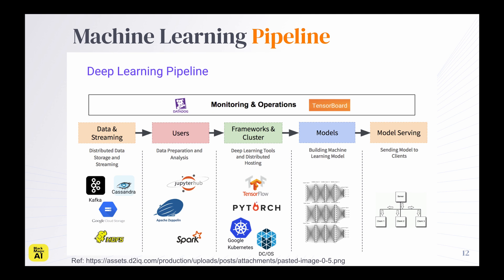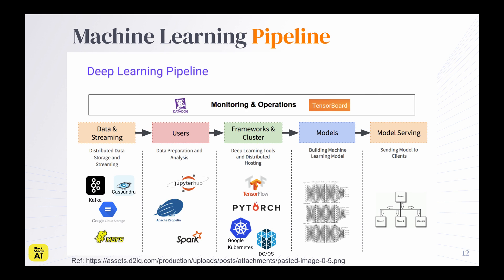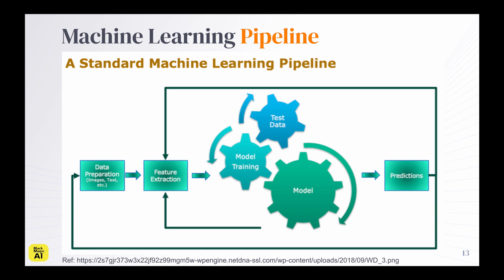AI & Machine Learning Workshop: The Tutorial before your Tutorial - Part 2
Artificial Intelligence and Machine Learning with TensorFlow/Keras is a confusing and sometimes incomprehensible subject to learn on your own. The Google Machine Learning Crash Course is a good tutorial to learn AI/ML if you already have a background on the subject. The purpose of this workshop is the be the tutorial before to take the Google tutorial. I've been there and now I'm ready to pass it forward and share what I've learned. I'm not an expert but I have working code examples that I will use to teach you based on my current level of understanding of the subject.

Here is the list of topics explained in this Machine Learning basics video:

1.Machine Learning Pipeline Tools Overview  - (2:15)
2. Machine Learning Pipeline  Process -  (6:10)
3. Machine Learning Work flow -  ( 10:20)